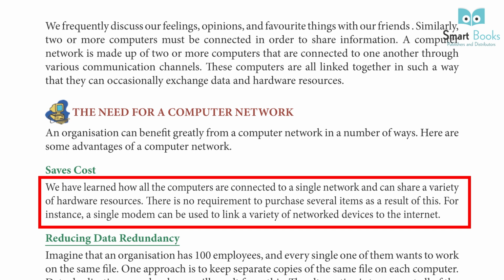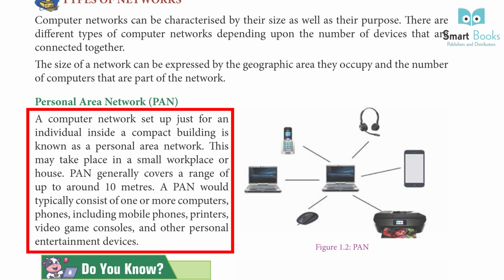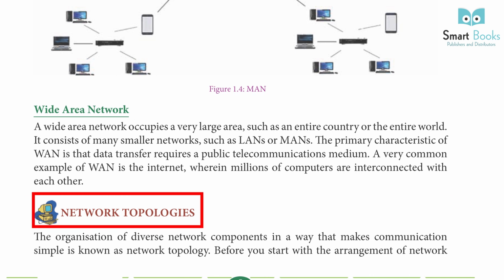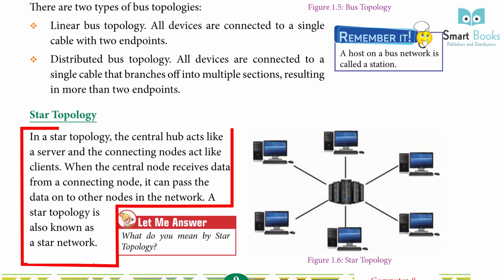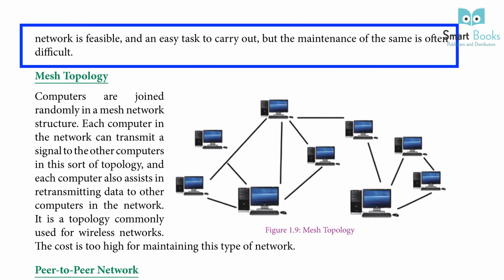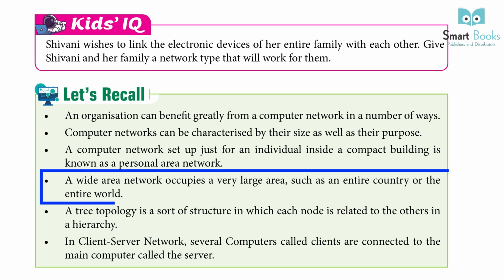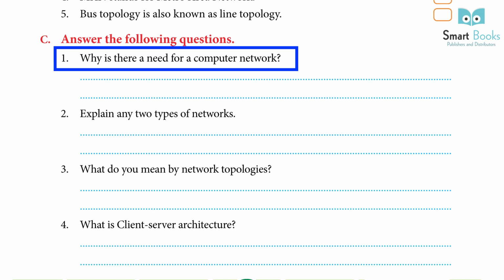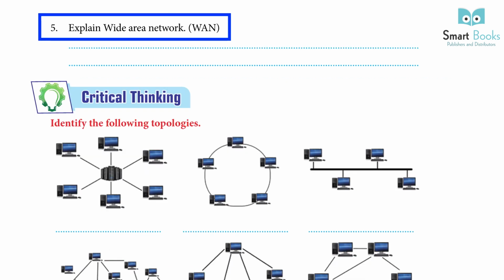Class 8 Computer Chapter 1 Computer Network | Smart Book Publisher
Computer
Class 8 Computer Chapter 1 Computer Network
Computer Class
Online Computer Courses
Computer Knowledge
Computer Exercise
Online Books